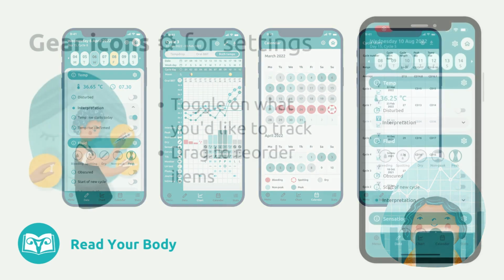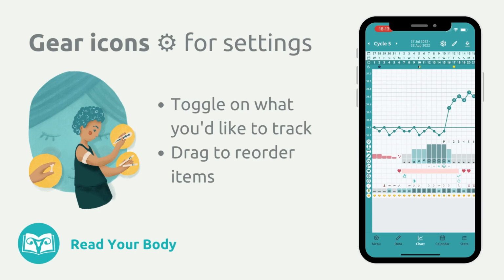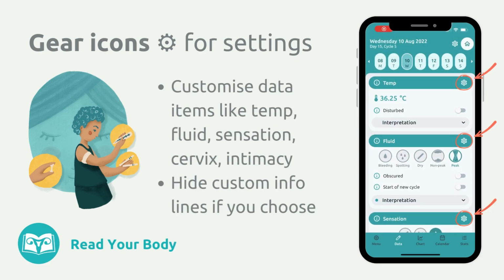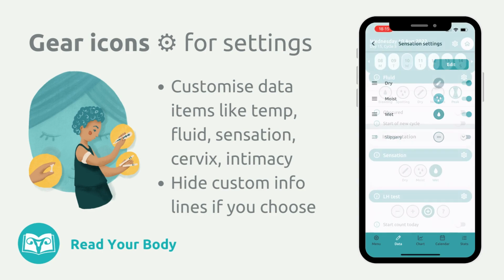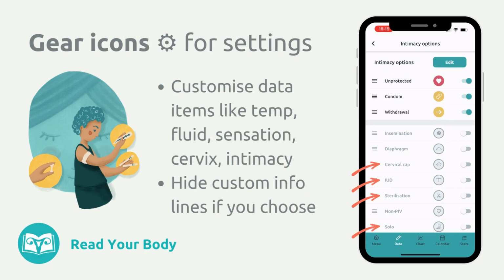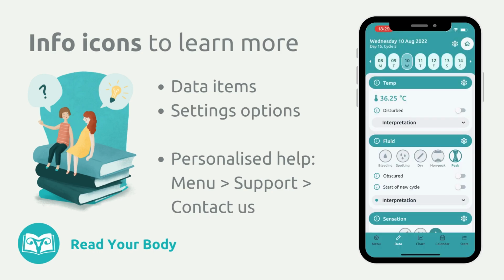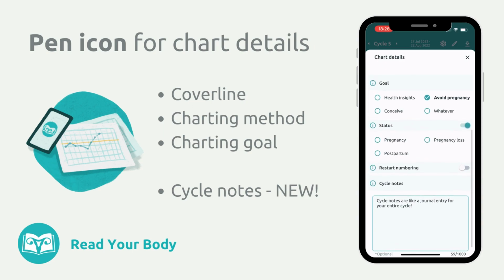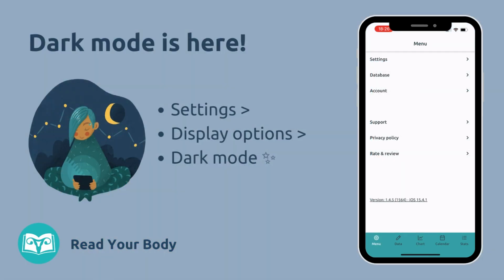Design upgrade | Read Your Body (RYB) app tour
Read Your Body (RYB) app tour focused on the 2022 design upgrade - key changes and new features including dark mode

TRANSCRIPT:

Read Your Body is a menstrual cycle app that supports you to live in balance with your body, improve your health and meet your family planning goals. It's highly customisable with total data privacy.

The app has recently undergone a beautiful design upgrade.

In this video we take you on a tour of some key changes and new features. So, let's jump in!

The first thing to note is that we now have gear icons scattered throughout the app. Wherever you see a gear icon, there's a customisation option that you can access.

For example, here in the data screen, you can tap the gear icon to choose what you'd like to track. Toggle items on or off in the list, and drag to reorder them as you please. This determines what you see in your data screen for daily inputting.

You can also do the same in your chart screen. Tap the gear icon to choose what you'd like to see. Only items that you're already tracking will be available for display on your chart. Use the tabs here to switch between your data settings and your chart settings.

And again, you can do the same in your stats screen. Choose which stats items you'd like to see and which kinds of averages or ranges.

Now back in your data screen you'll also see lots of gear icons next to the data items that you can customise.

For example, here next to temperature, you can tap the gear to enable time taken, Tempdrop integration and more.

And back here next to fluid, you can tap the gear icon to edit your fluid categories - their names, colours and icons.

Sensation can also be fully customised with up to four categories.

And for cervix, we've added tilt as a new option.

Within intimacy, you can choose whether you wish to see barriers, withdrawal and insemination in the app. If not, then you're using NFP mode. If you choose to see all intimacy options, then you'll notice that we've added a few new ones per user requests.

Within custom info, you can now choose to hide lines from your data screen that you're no longer actively tracking. These will still display on your old charts though, if you choose.

When it comes to orientating yourself to the app's many features, you'll see we now have info icons throughout the data and settings screens. Tap any info icon to learn more about the corresponding data item or settings option.

And if you get stuck, we're always here to help!

A couple of other important changes to note.

Here in the chart screen we now have a pen icon which you can tap to edit your chart details. Add a coverline, note your method and charting goal, restart numbering if you're postpartum, and - this is new - add cycle notes which appear on your chart export image. These are like a journal entry for your entire cycle.

Over in the stats screen, you'll also see some new icons. Tap the filter icon to exclude any cycle from your averages and ranges. Tap the chart icon to view that cycle chart.

And finally, a neat new feature that many of you have been waiting for... dark mode is here! To enable it, simply go to Settings / Display options / Dark mode.

And in the meantime, happy charting!